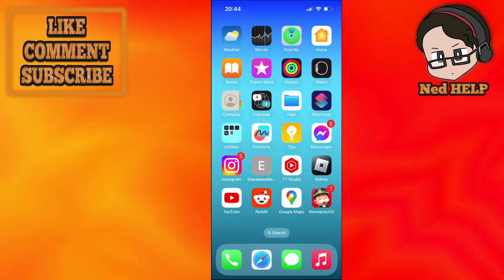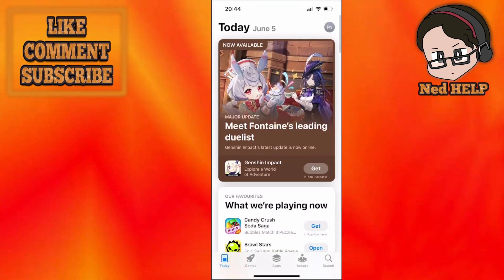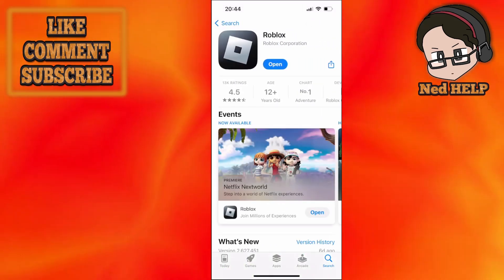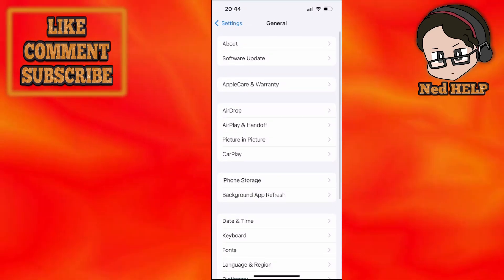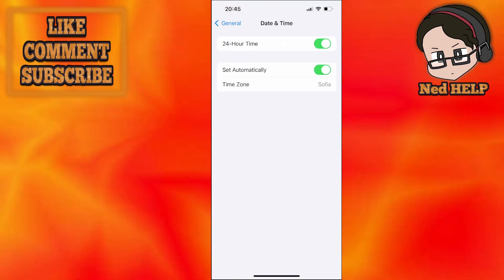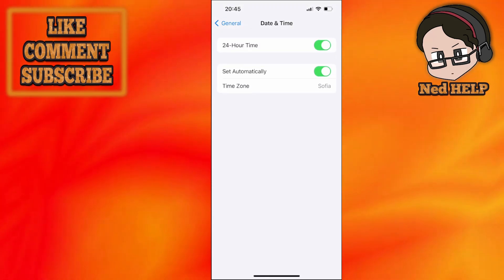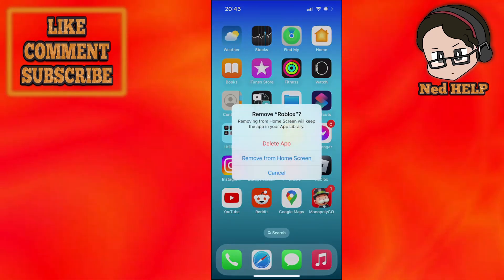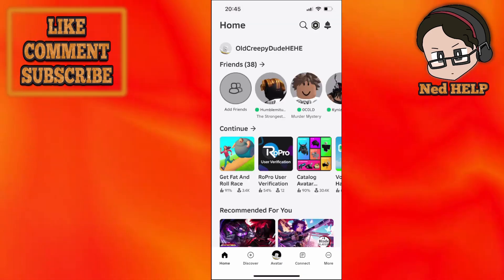How To Fix Roblox Purchase Not Completed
In this video I show you how to fix Roblox - purchase not completed. If you're getting an error message saying this purchase wasn't completed then this is the tutorial for you.